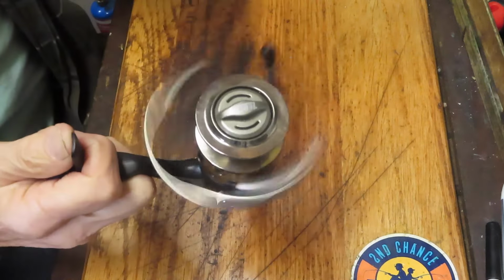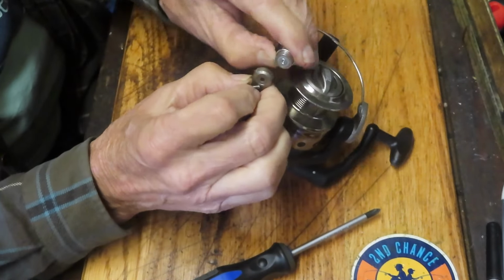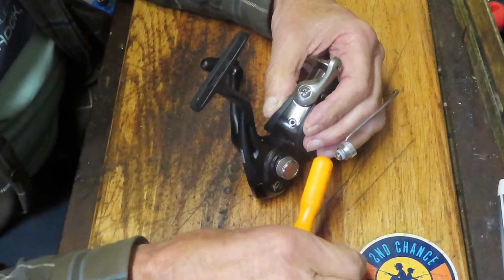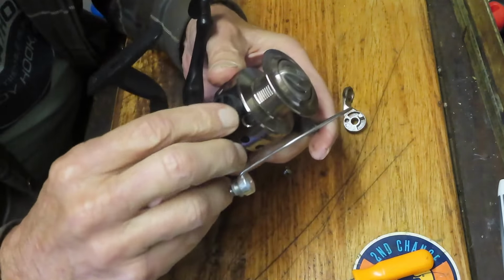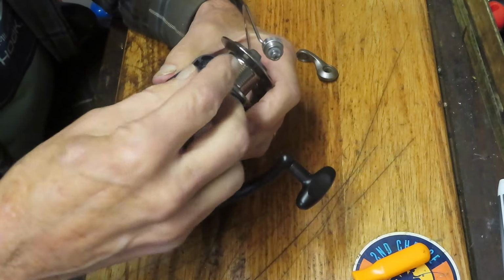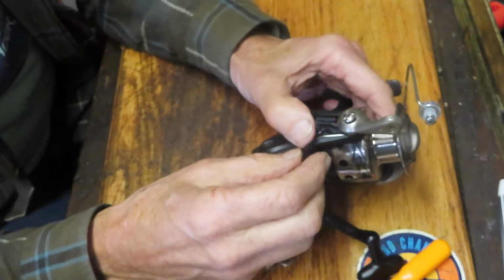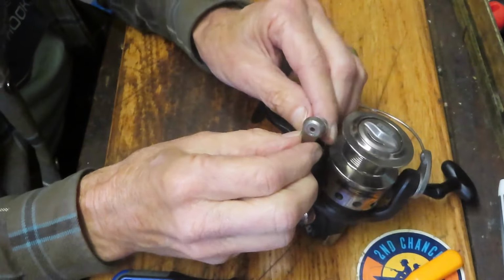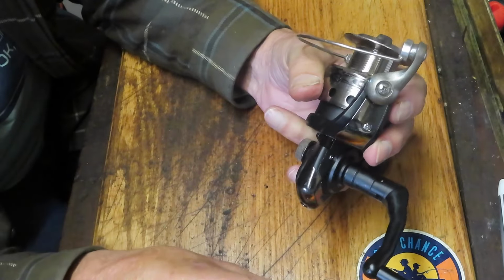How to set the bail spring on the Zebco Genesis and similar spin fishing reels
This video shows how to set the bail spring on the Zebco Genesis 30 spin fishing reel.  The process and procedure applies to all spin fishing reels that use the coil spring and arm set up for the bail trip and release mechanism.
See how it is done so that you can DIY